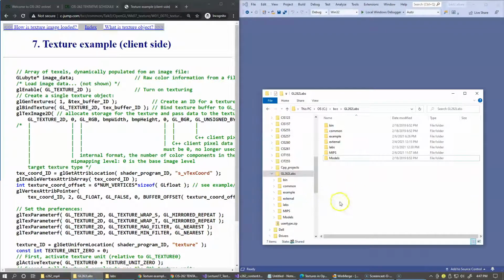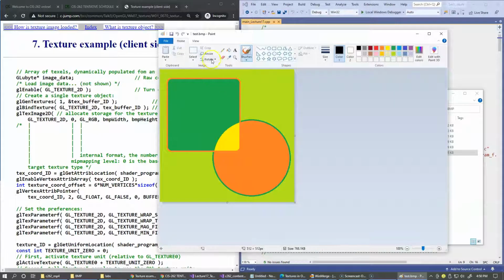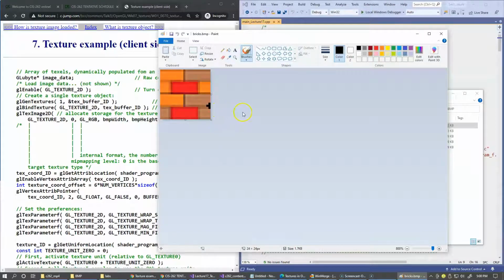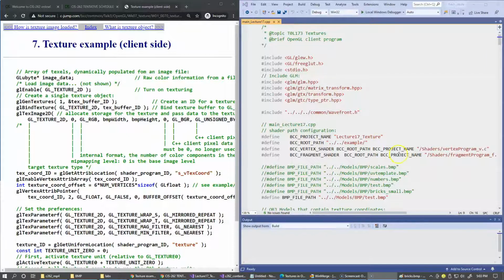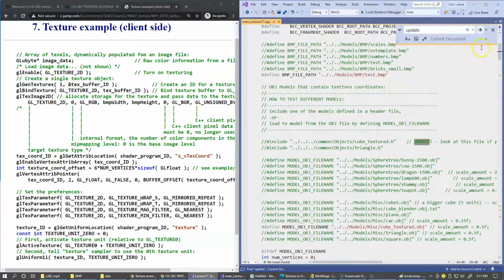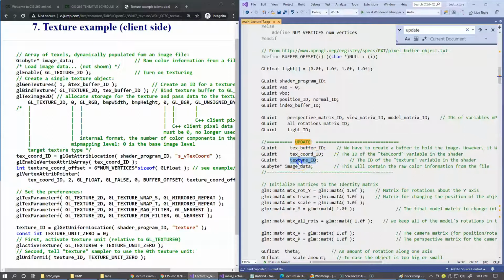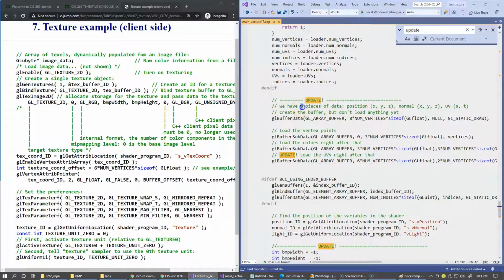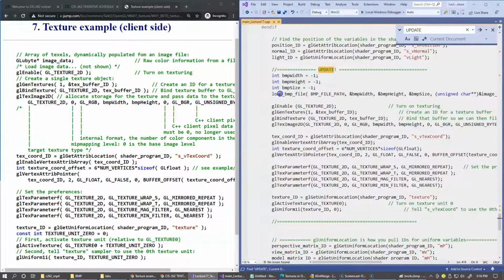13.3 OpenGL Texture Demo project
13.3 OpenGL Texture Demo project